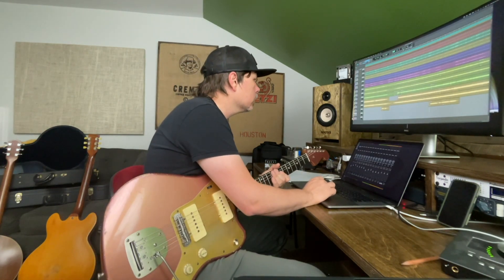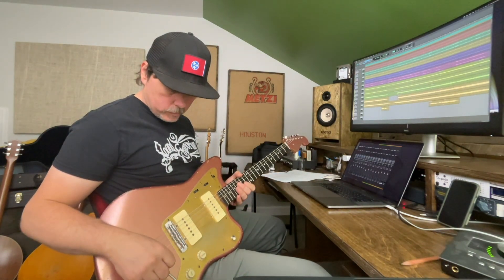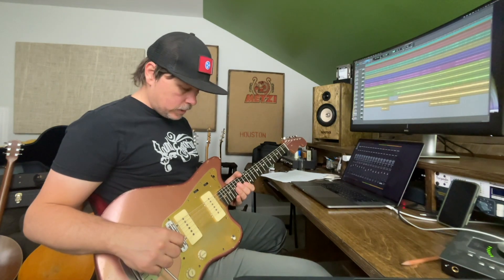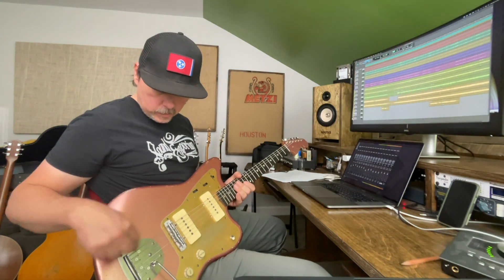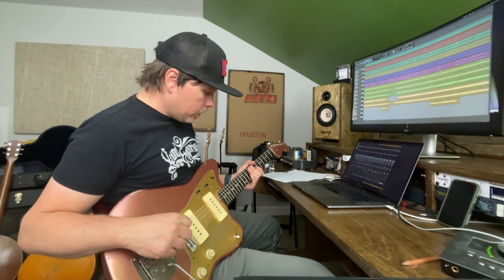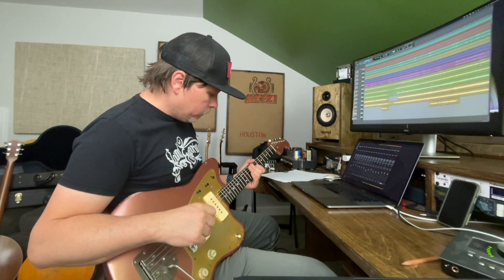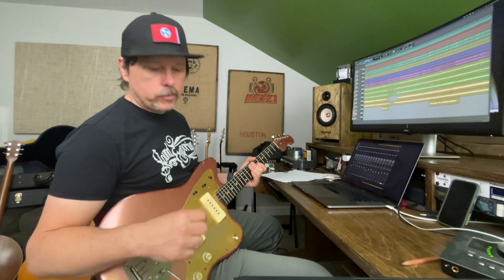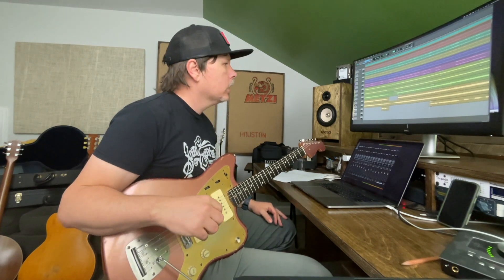How To Fit A Solo PERFECTLY Around The Vocal Like A Pro. OD Sessions 65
This applies to all guitar players who are playing in a band context–whether you are writing your own music, you're a hired sideman, or you're playing on someone's record. Make sure you let the vocal finish the chorus hook–you know, that line that wraps up the entire chorus that is most likely also the song title and the most important lyric in the song?!–before you start shredding on the solo section.

0:00 intro/the “why”
4:26 playing starts

And if you're looking for solo ideas, you can "mine" the song you're working on. Maybe the solo starts with the intro part (or signature lick, as they're often called).

I have the vocal very quiet during these takes out of respect for the artist and the fact he hasn't released this song yet. It will sound MUCH different when it's out.